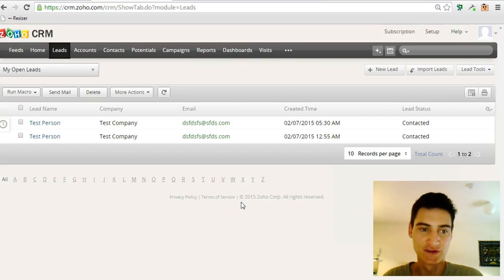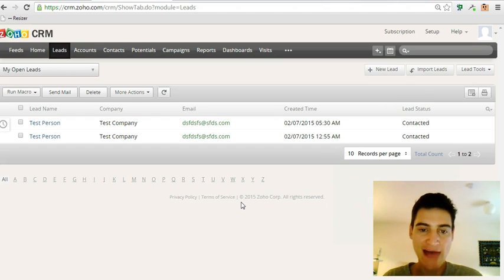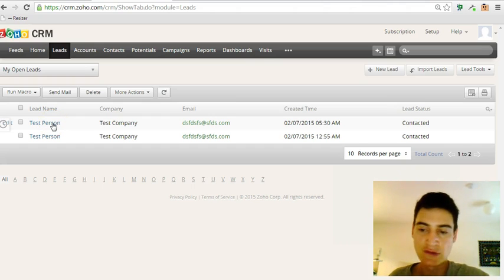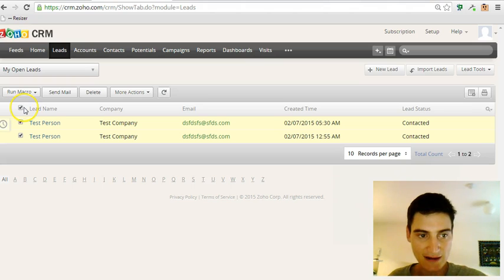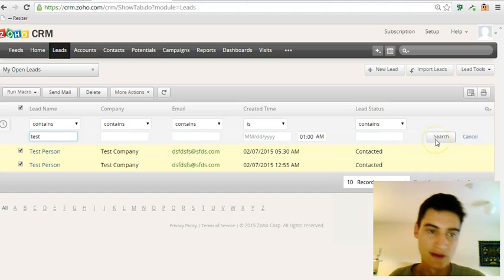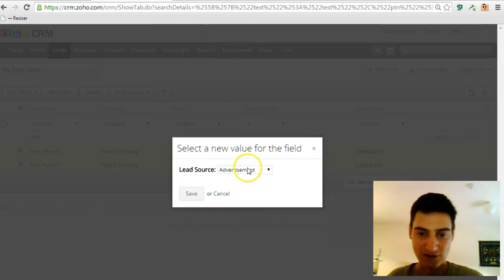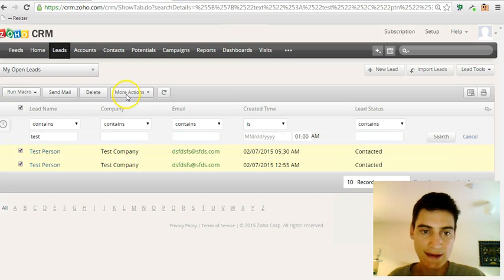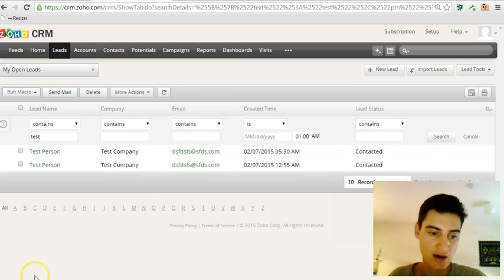How to mass update/bulk edit records in Zoho CRM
Been a bit slack with your data entry and need to change the lead status for 500 records? Either prepare for an all nighter or use this trick to get it done in less than a minute.

I run a Zoho CRM consultancy in Sydney, Australia.